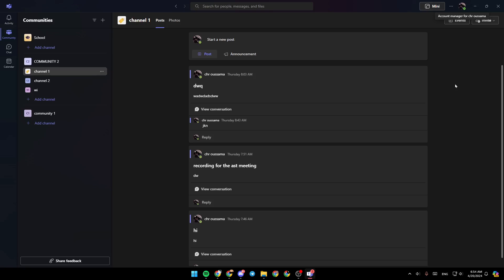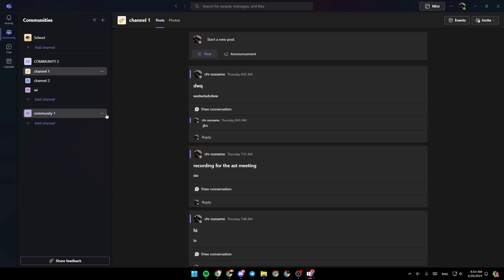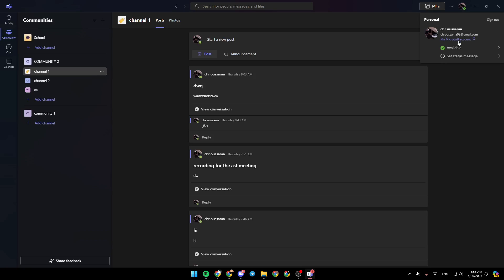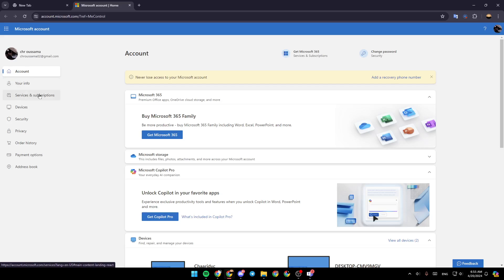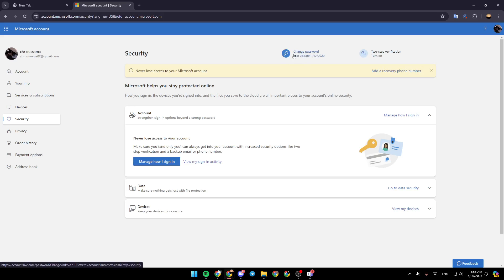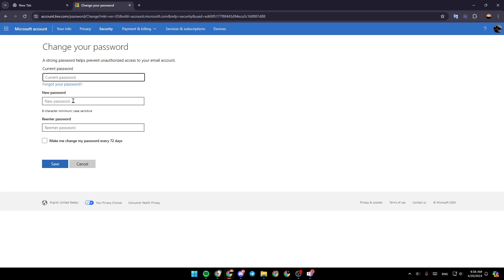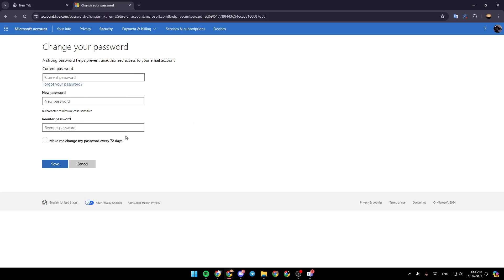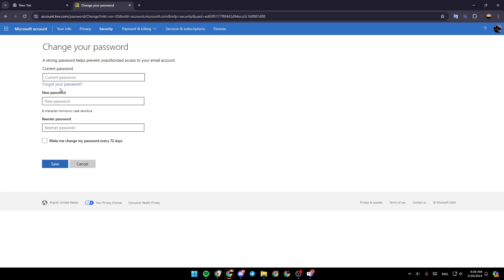How To Reset Password In Microsoft Teams School Account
Today we talk about reset password in microsoft teams school,how to reset microsoft teams password,reset microsoft teams password,how to reset password in microsoft teams,how to use microsoft teams